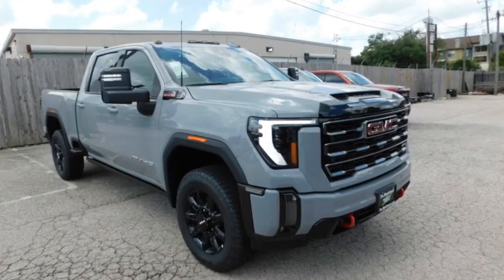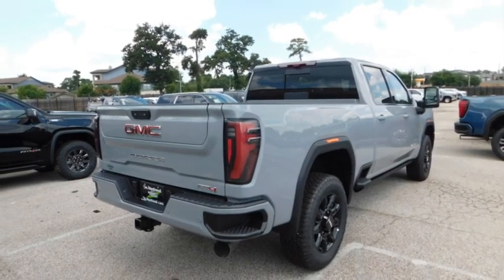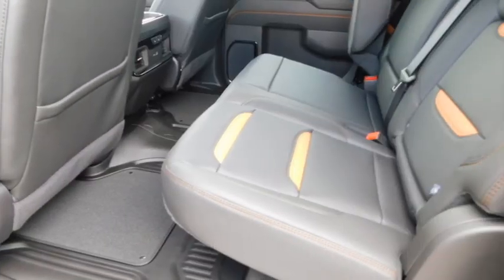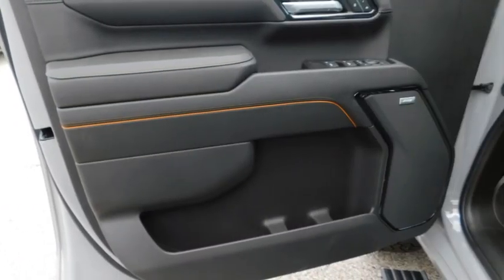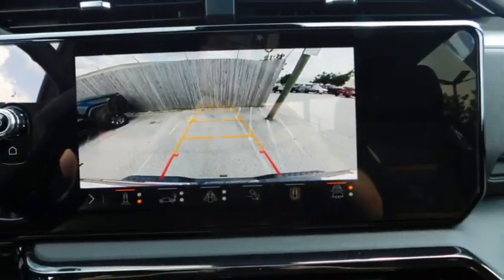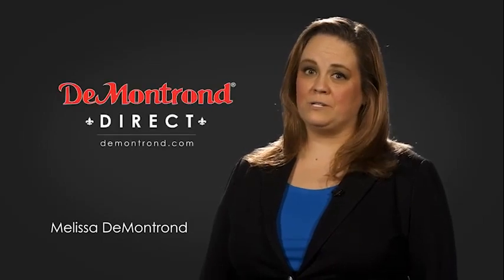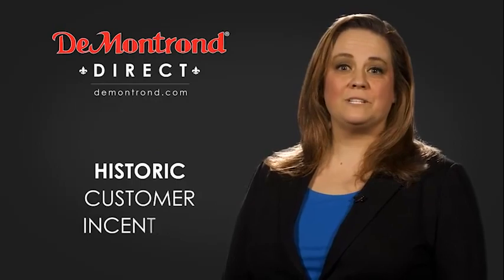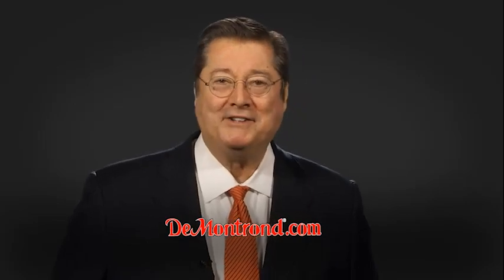2024 GMC Sierra 2500HD RF419131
2024 GMC Sierra 2500HD AT4

Thunderstorm Gray 2024 GMC Sierra 2500HD AT4 4WD 10-Speed Automatic Duramax 6.6L V8 Turbodiesel 10-Speed Automatic, 4WD, Jet Black With Kalahari Accents Leather.brbrRecent Arrival!